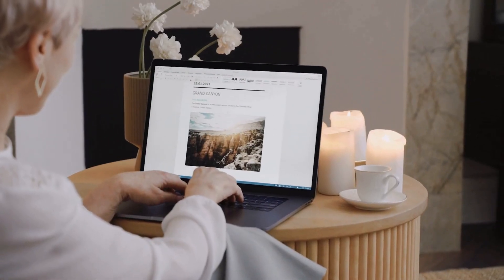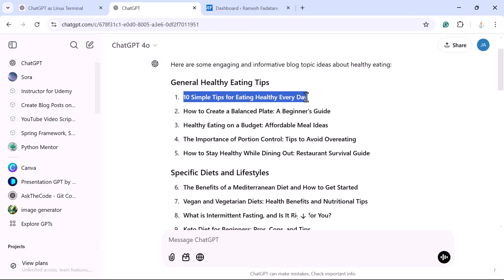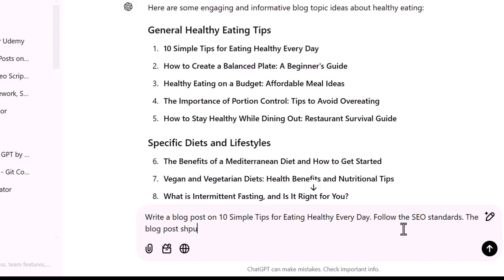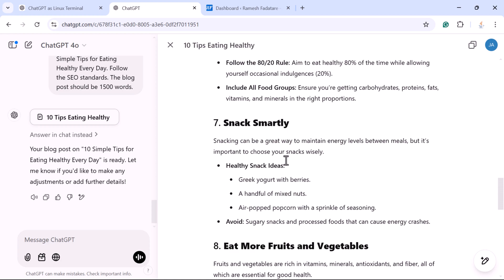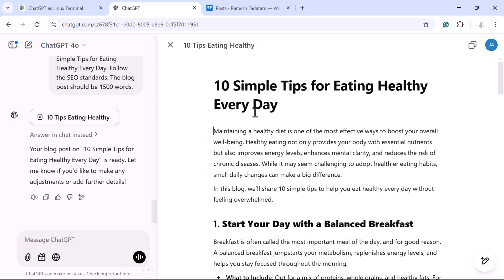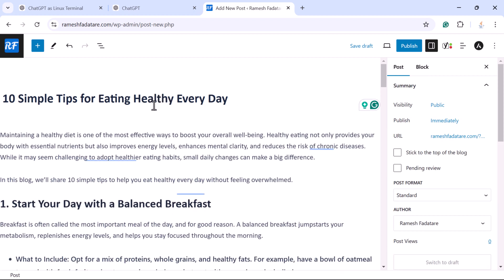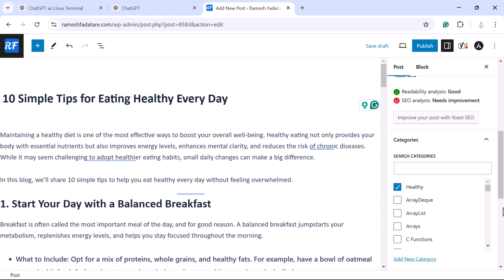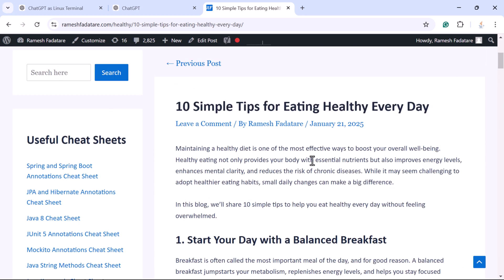Create a Blog Post with ChatGPT & Publish on WordPress in 5 Minutes! 🚀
In this tutorial, we’ll show you how to use ChatGPT to generate high-quality content and quickly publish it on WordPress. Whether you're a blogger, content creator, or business owner, this step-by-step guide will help you streamline your blogging workflow using AI.

📌 What You Will Learn:
✅ How to generate a fully optimized blog post using ChatGPT
✅ Editing and refining AI-generated content for better engagement
✅ Formatting and adding SEO-friendly headings, images, and links
✅ Quickly publishing your blog post on WordPress
✅ Best practices for making AI-generated content unique and valuable

🎯 Who Should Watch:
Bloggers & content creators looking to speed up writing
Business owners managing WordPress websites
Marketers & SEO professionals optimizing content for search engines
Anyone looking to automate their blogging workflow with AI
👉 By the end of this tutorial, you’ll be able to create and publish engaging blog posts in minutes!